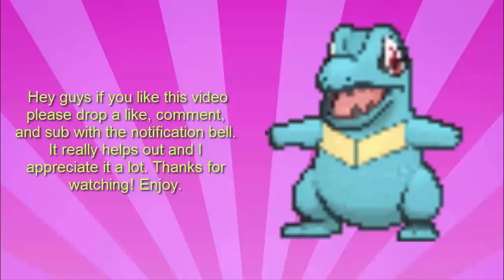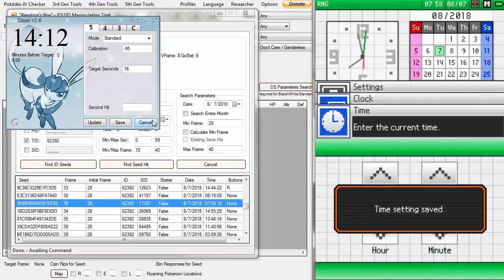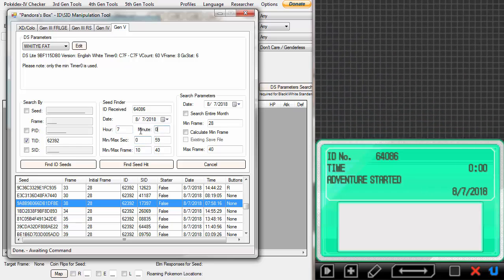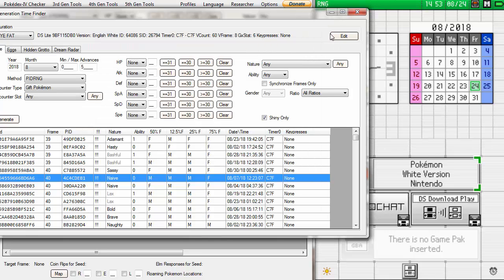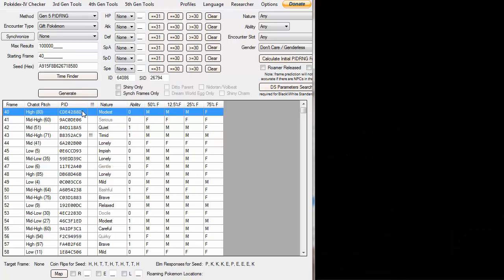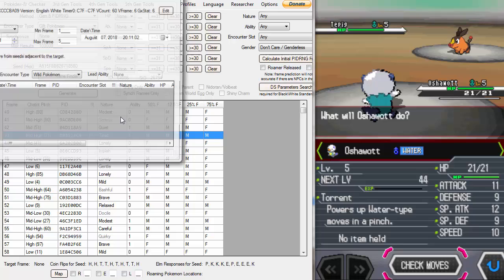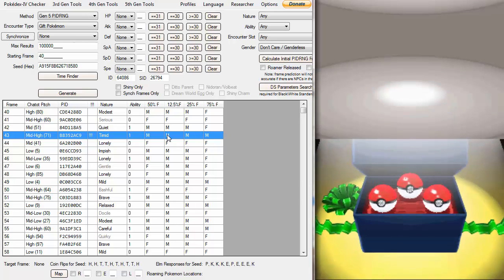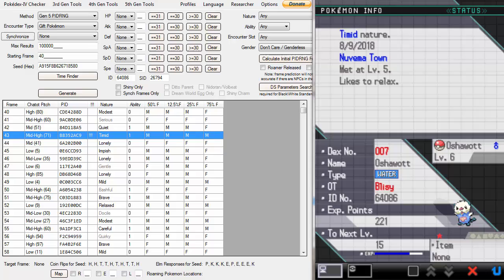GUARANTEED SHINY STARTER IN POKEMON BLACK/WHITE/BW2(How to RNG Shiny Starter in BW1/2)